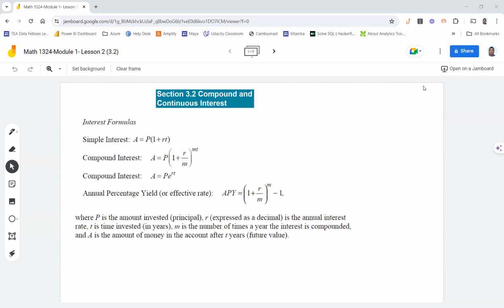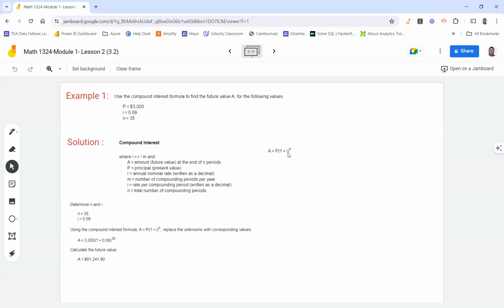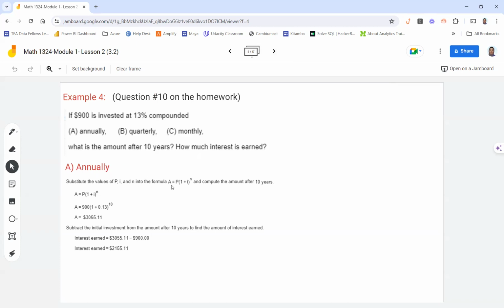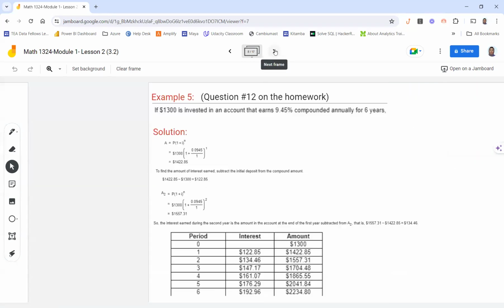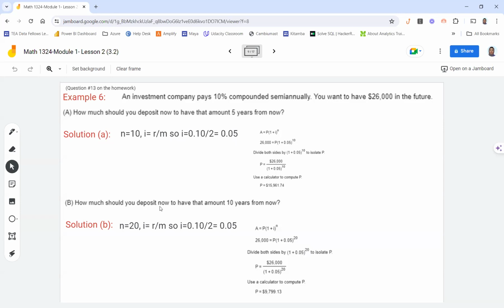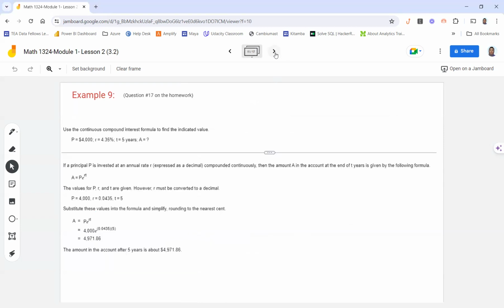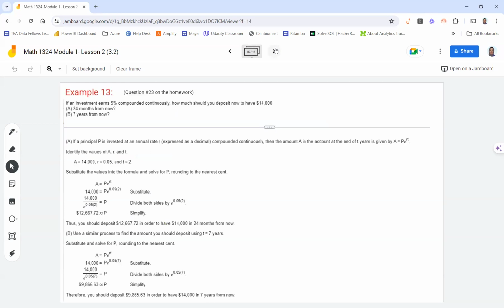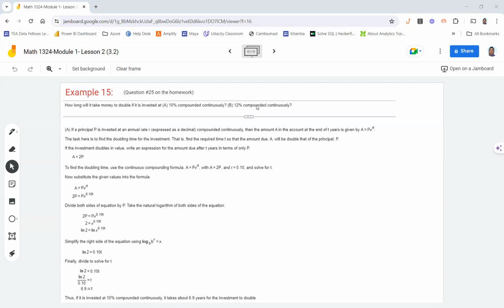Math 1324-Lesson 2 (3.2)